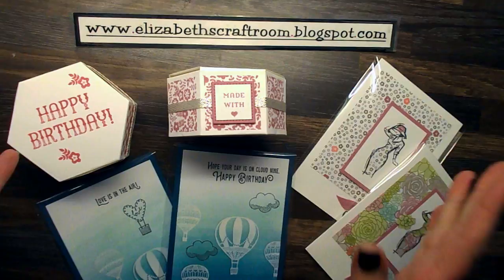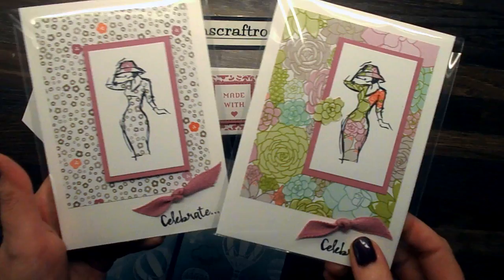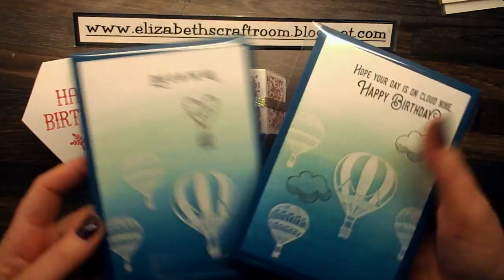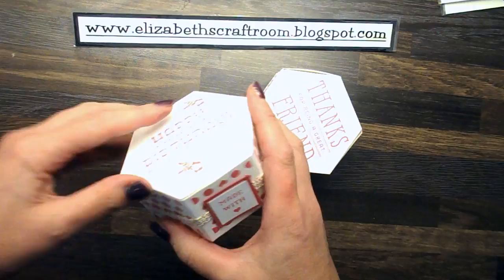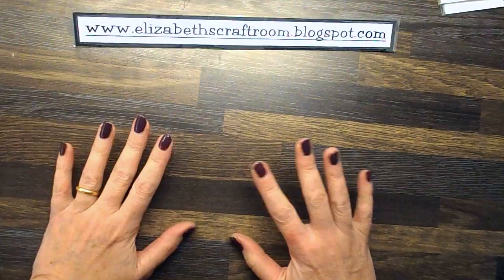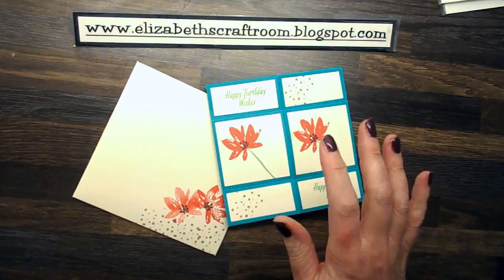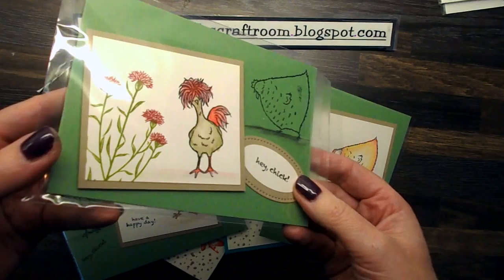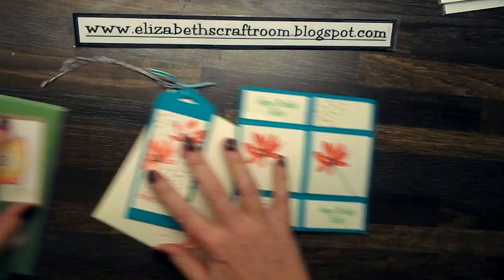Class Trailer - Regular Monthly Class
Stampin’ Up! paper craft tutorial from Elizabeth’s Craft Room.